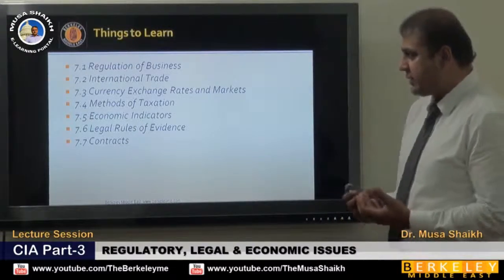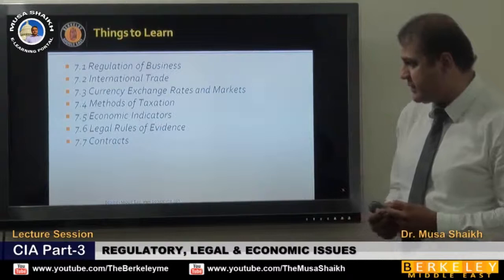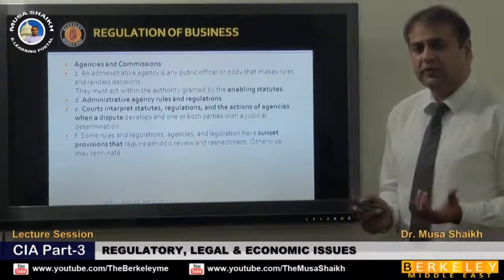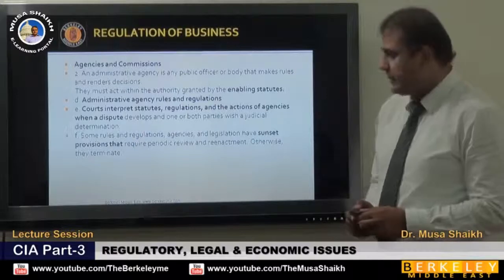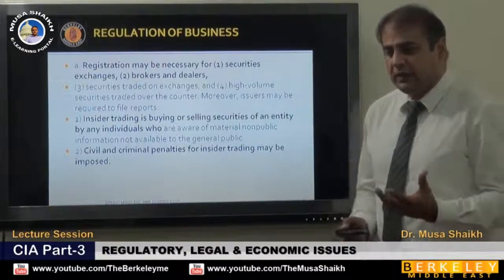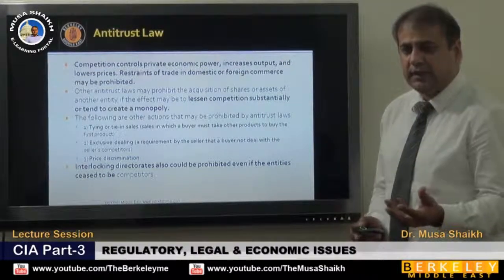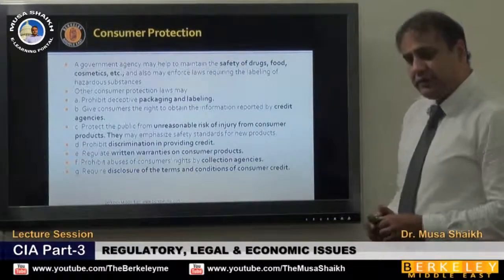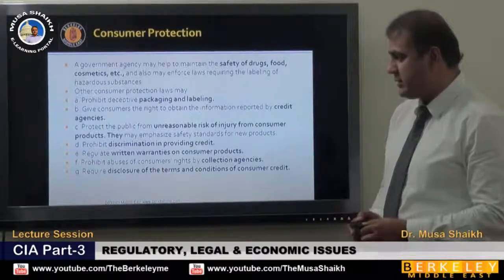CIA Part-3 Regulatory, Legal and Economic Issues - Dr. Musa Shaikh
Berkeley Middle East Inc. USA offering Berkeley CIA Video Series which are classroom recordings of our live lectures. We have several options to train you including CIA online which is live interactive by using latest video conferencing tools, Live on campus & for corporate trainings at client site. We help candidate for passing in CIA examination.
Berkeley Middle East is Proud to be the first Training Company in the world to create awareness through video lectures about CIA Program. "At Berkeley Middle East Success is our Promise".